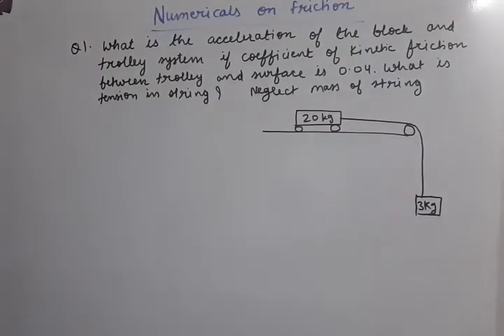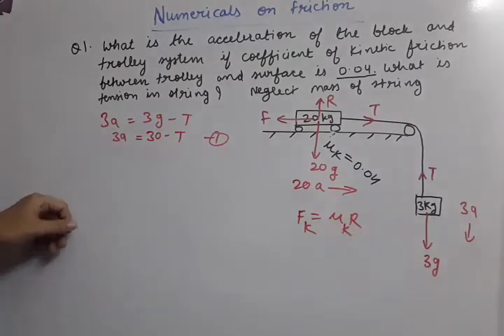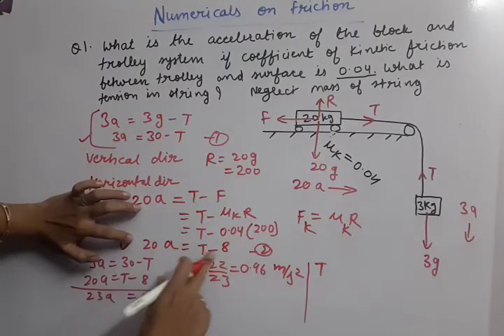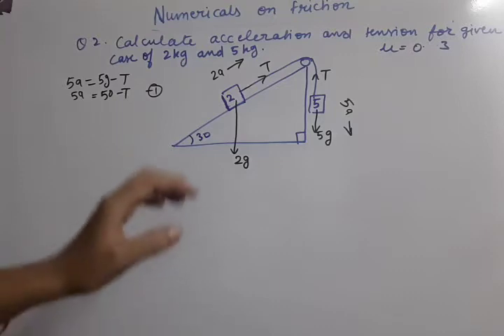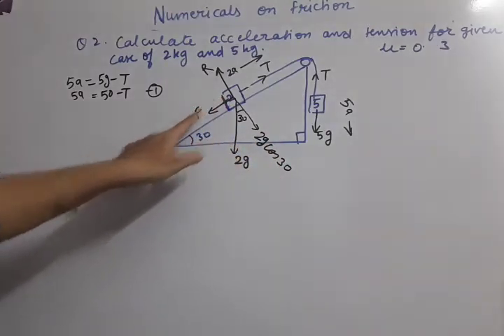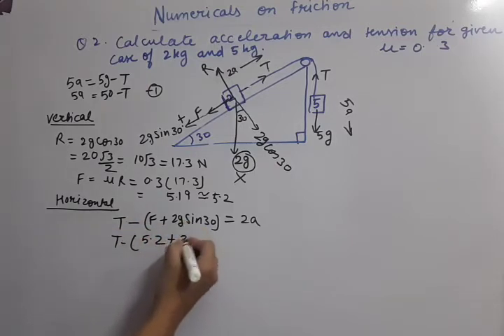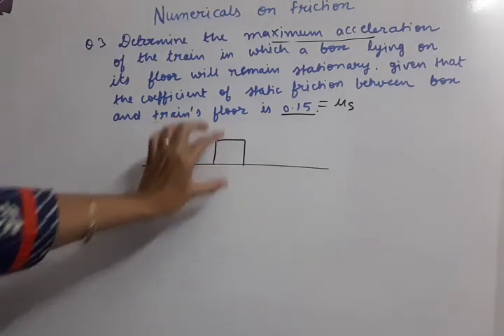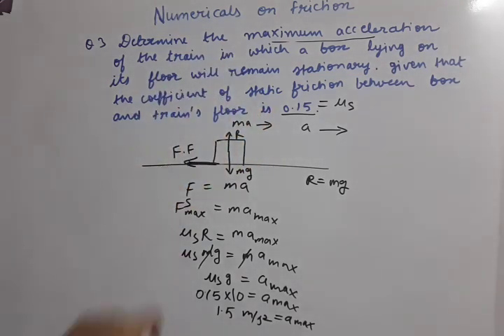Class 11th , physics , unit 3 , numerical on friction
numerical on friction